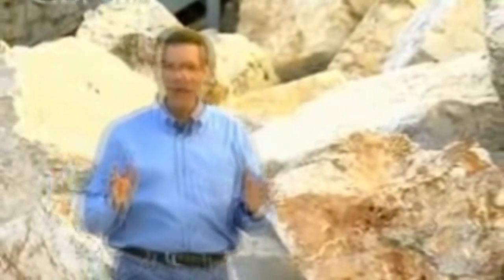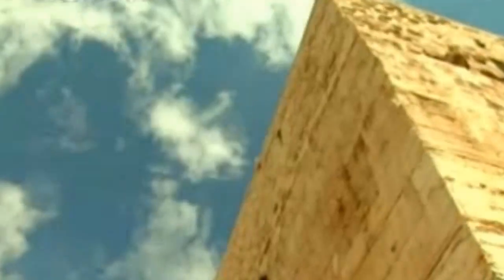The Temple of Solomon and the Euphrates River (HD)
This is a temple talking about the temple of Solomon and the drying of the Euphrates River, and how these things relate to what the bible says about the end times.